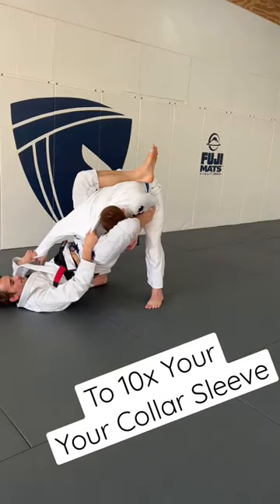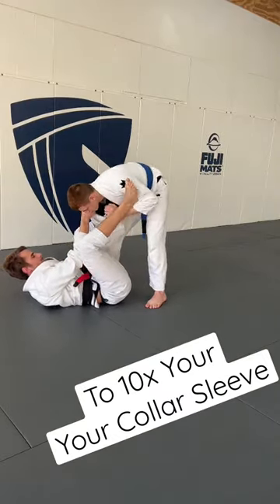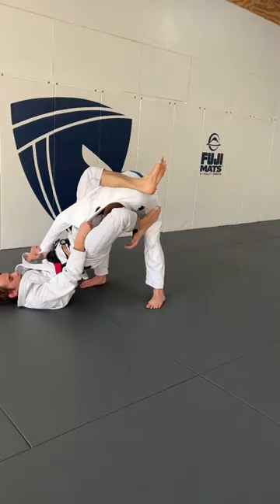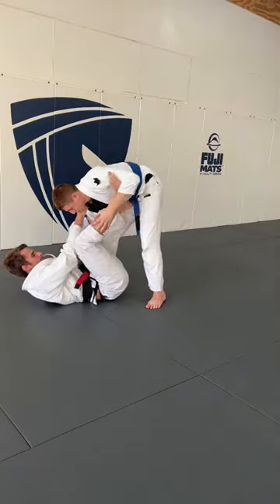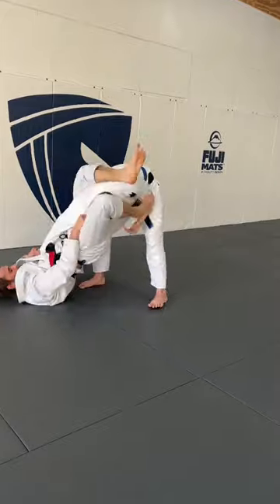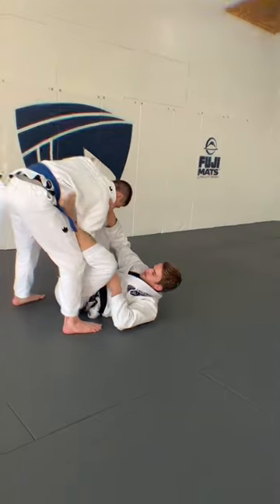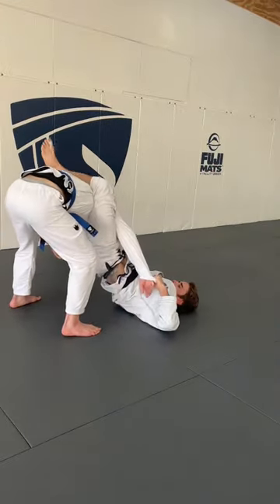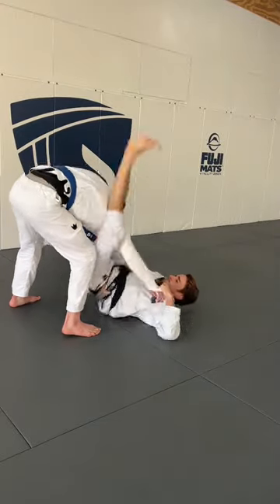Simple Collar Sleeve Drill For BJJ Submissions